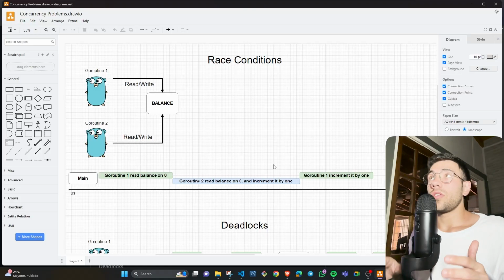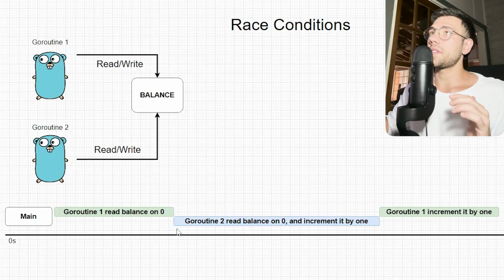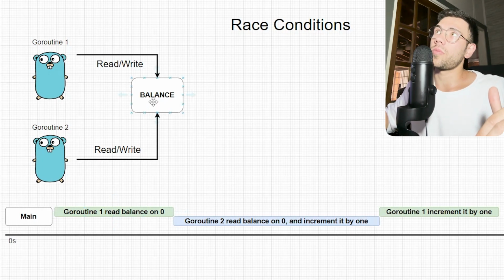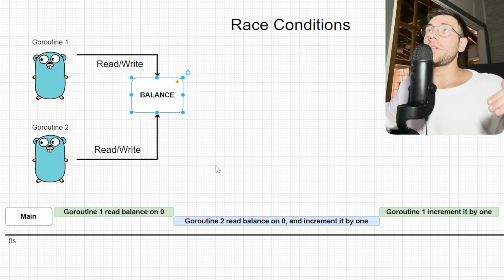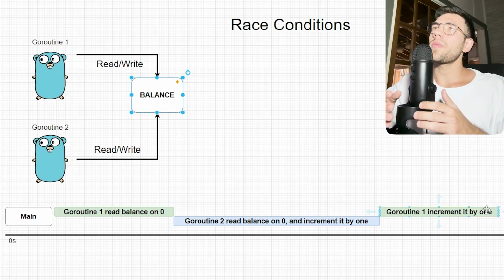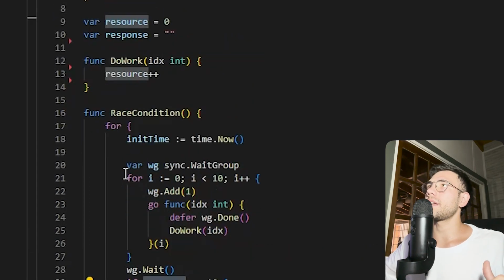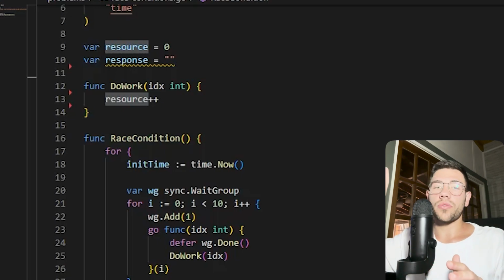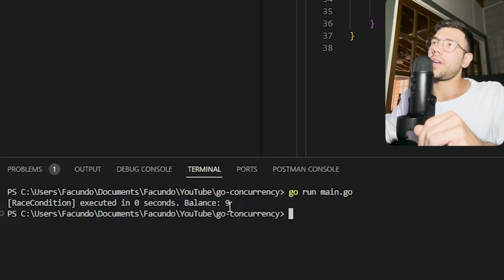Race Conditions - Problems of Concurrency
In this video, I explain the Race Conditions issue, which happens when we apply concurrency in our programs. Here you will find how to solve and also how to avoid this issue.